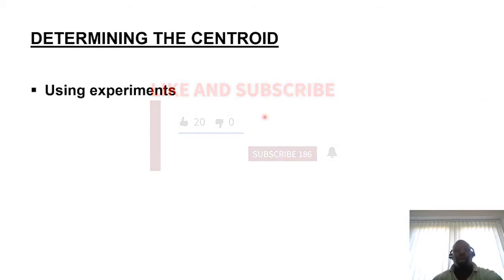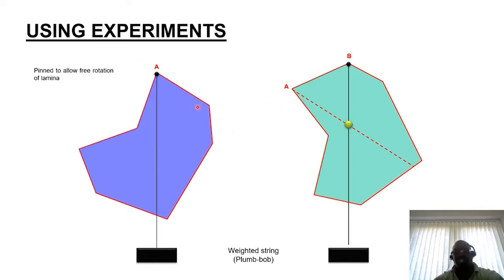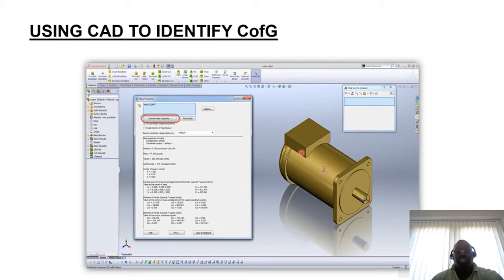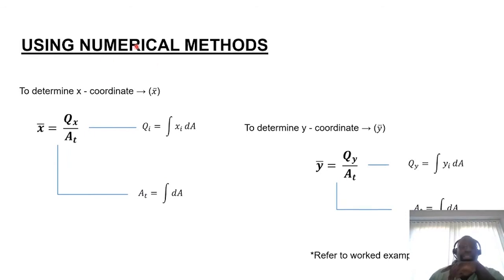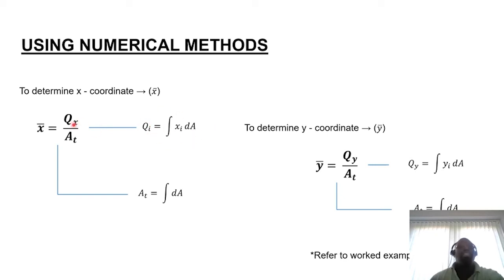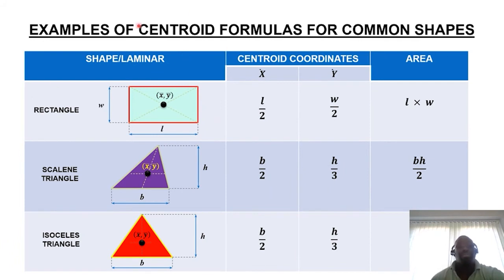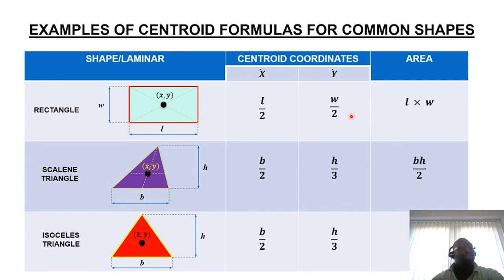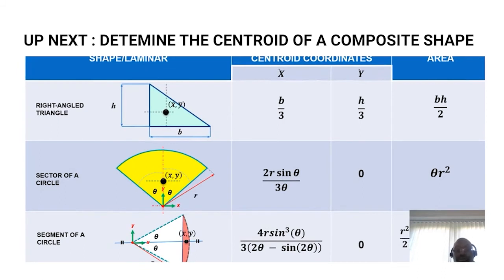Introduction to Centroids - (Understanding centroids/First Moments of Area Part 2)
Hi Folks,
The second part to this topic addresses the common methodologies used to determine the centroid/centre of mass of a given form and introduces the mathematical concept in working out the centroid of lamina forms. 🤓🤓👍